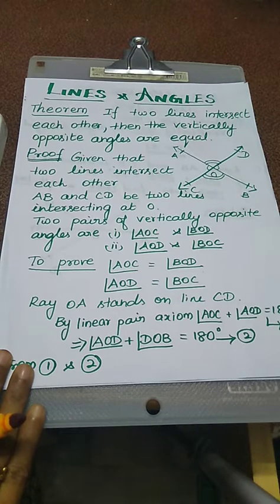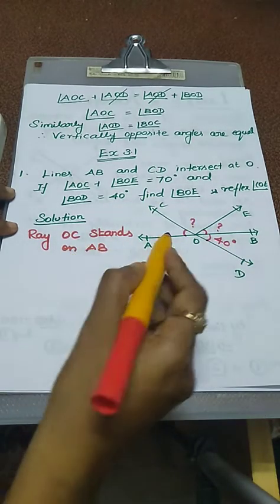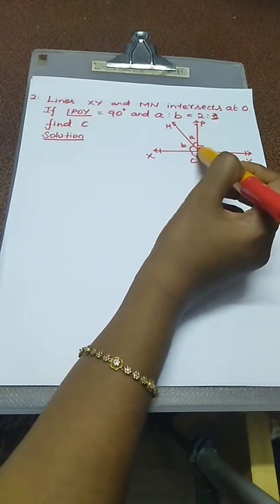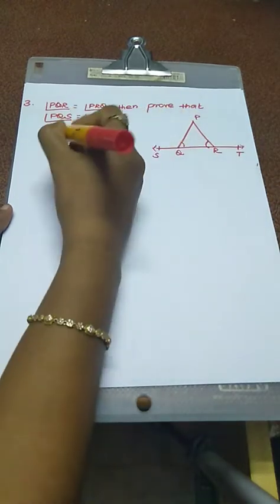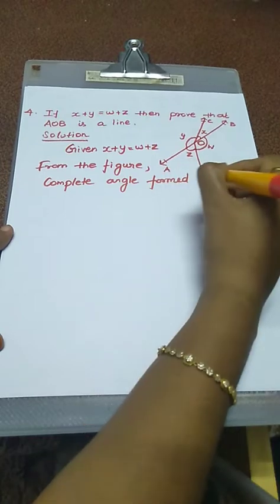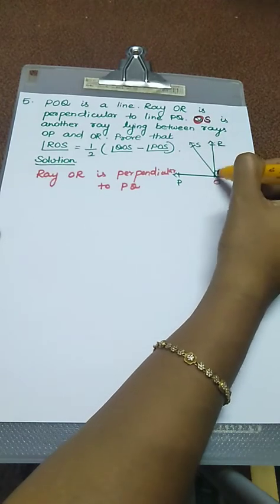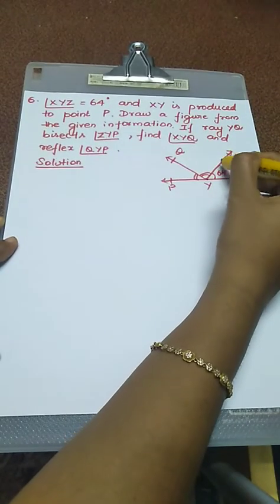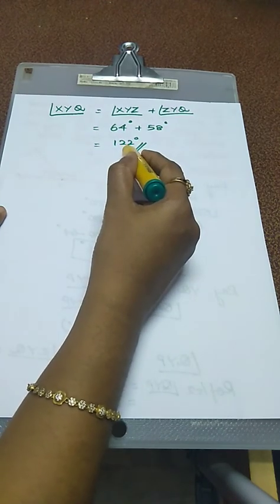LINES AND ANGLES -Exercise problems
in this video you will learn how to find the unknown values based on linear pair axiom.